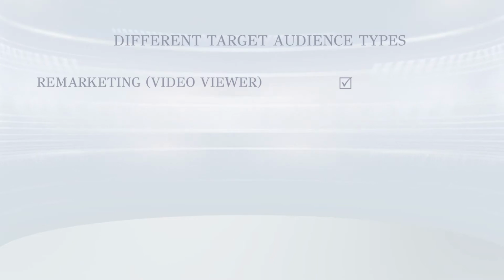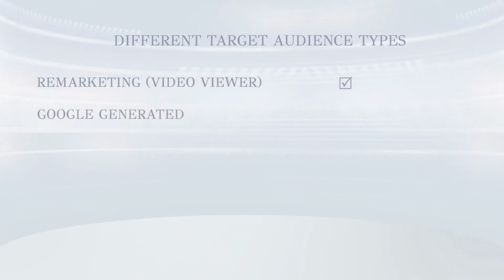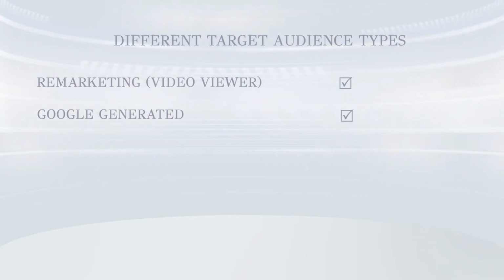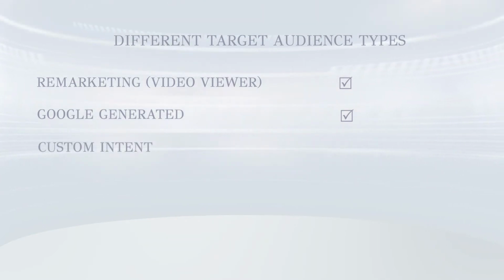Digital Marketing & Google Tools: Ep.4/Google Ads Pt. II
Google Senior Account Strategist, Carmella Vong, gives us a deep dive into the art of digital marketing and the power of Google tools to drive your business with YouTube.

To see all the videos in this series, become a platform member,